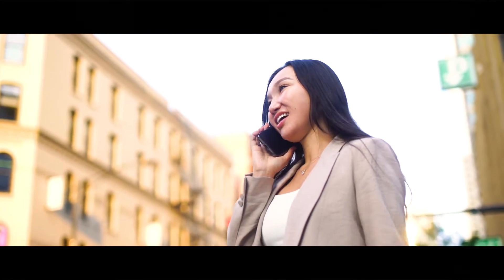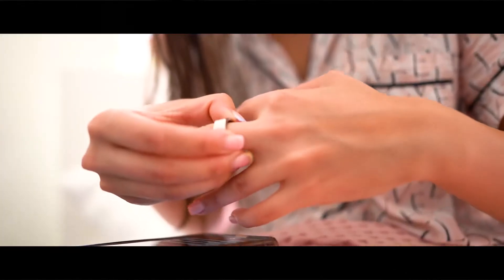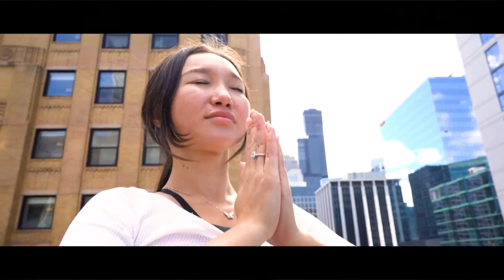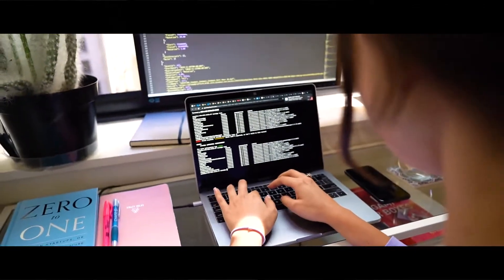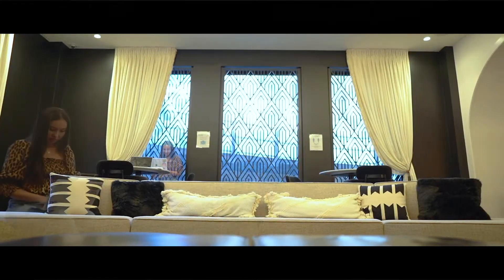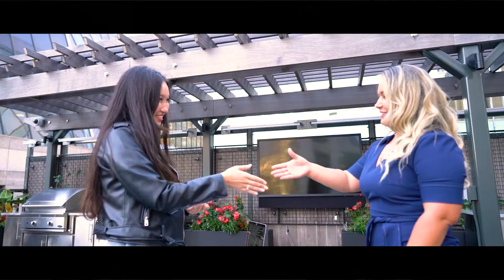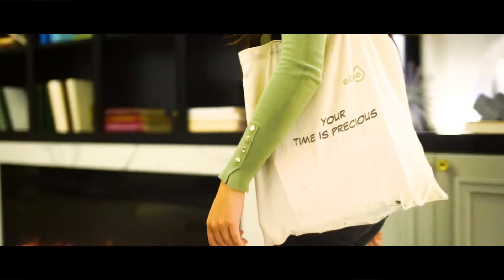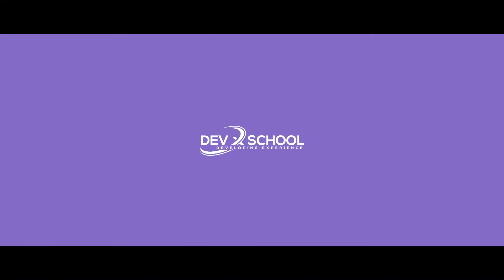A Day in a life of an SDET - DevXSchool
Day in the life of a DevX School co-founder.
Adina teaches Soft Skills classes and works on DevX School’s culture, brings new talents to the DevX team, and works on improvements of learning processes for students. Get an inside look at her daily routine
Become Software Development in Test (SDET) with ZERO IT BACKGROUND in 6 months!
We have trained 200+ students around the USA!
Schedule one on one consultation!